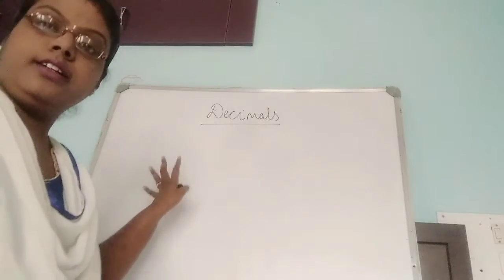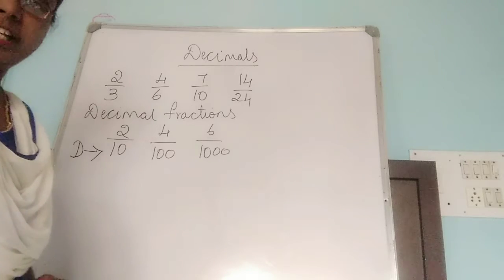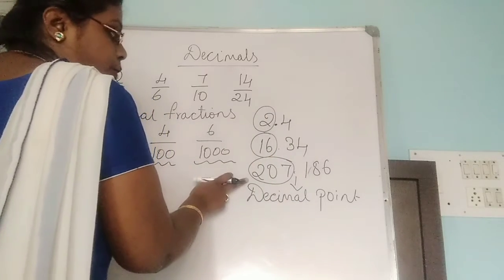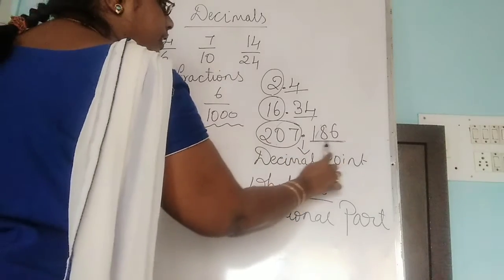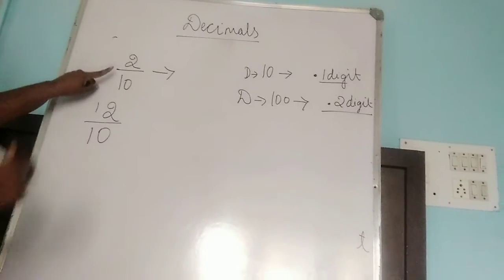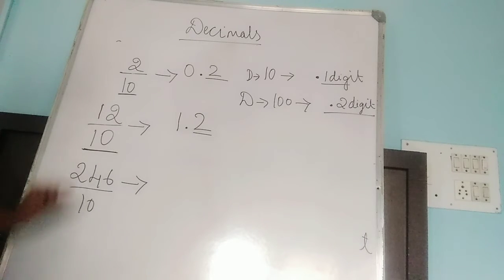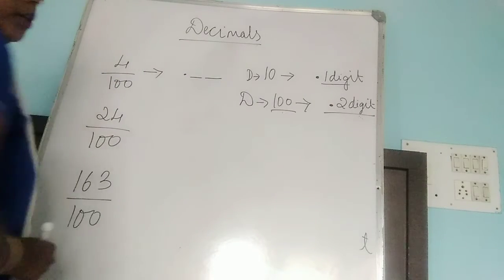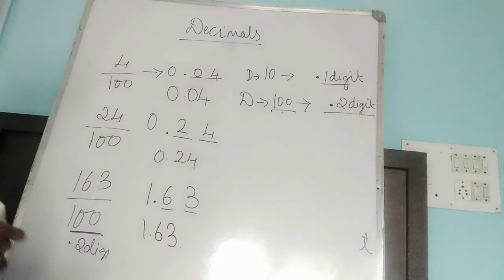grade 4 maths